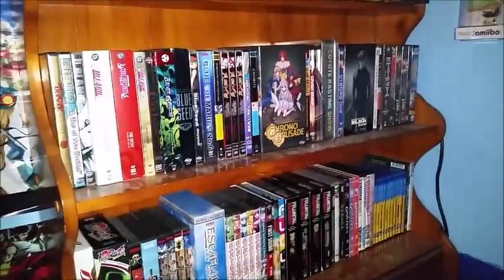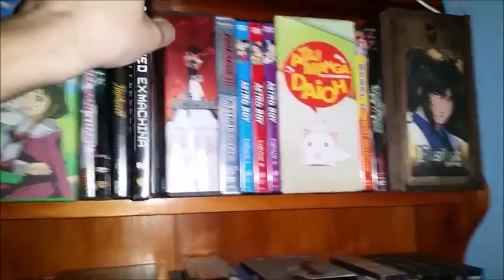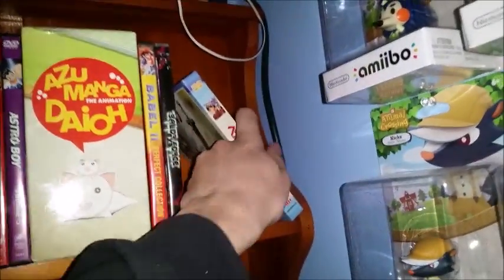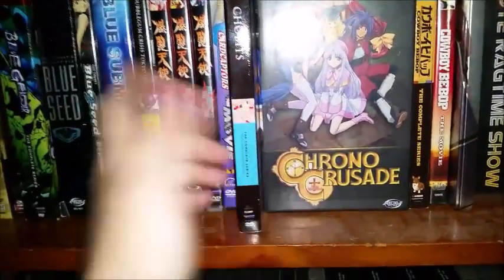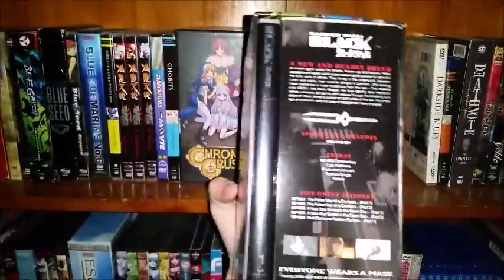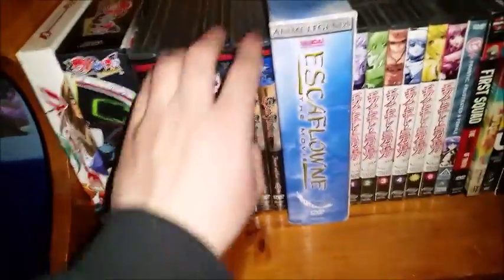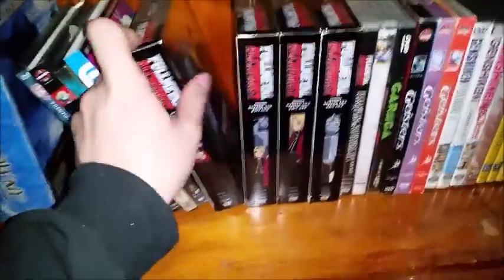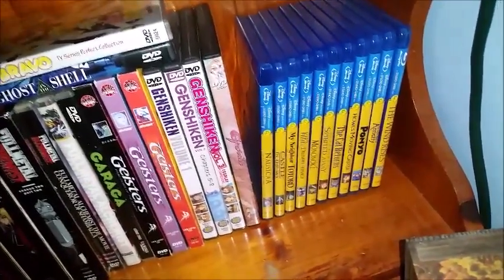My Anime DVD & Blu-Ray Collection - PART 1 (04/13/16)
I give an overview of my anime DVDs and Blu-Rays in alphabetical order from s to G. Part 2 coming soon.

WOAH SO SUGOI AND ALSO KAWAI